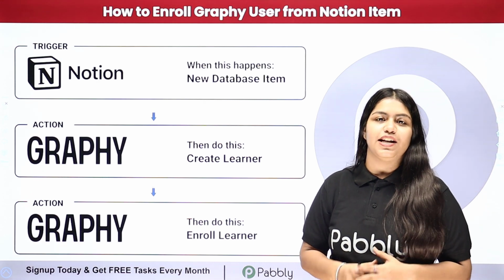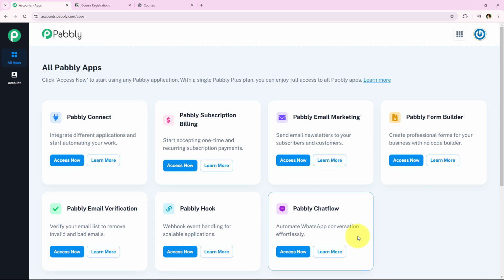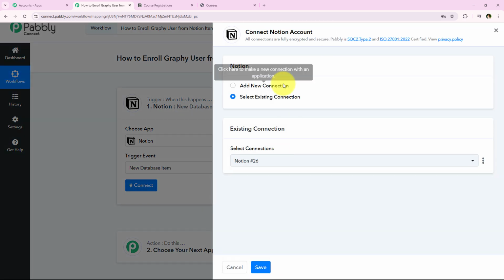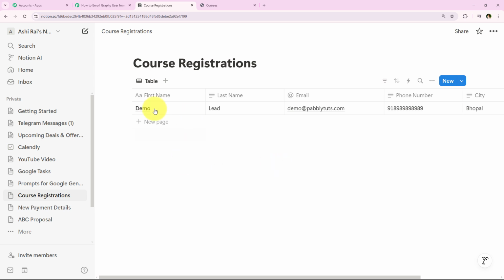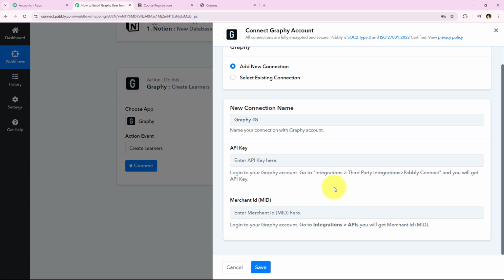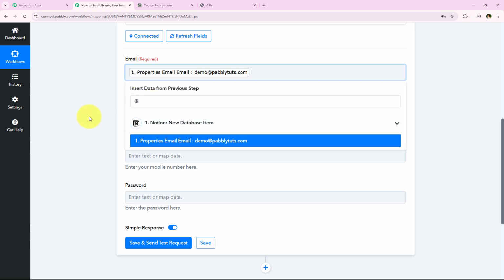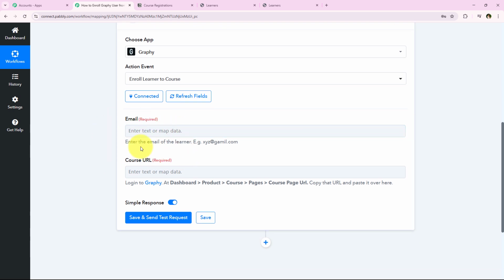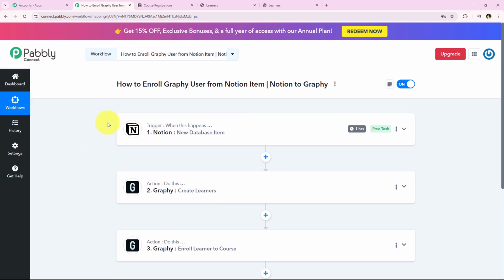How to Enroll Graphy User from Notion Item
In this video tutorial, we'll guide you through the process of automatically enrolling a Graphy user whenever a new item is added to Notion using Pabbly Connect.

Notion is a powerful workspace for organizing data and managing workflows, while Graphy is an advanced e-learning platform for creating and selling courses. By integrating Notion with Graphy through Pabbly Connect, you can automate user enrollment, ensuring a seamless onboarding experience without manual effort.

This step-by-step guide will help you streamline student registration, improve course accessibility, and enhance your e-learning workflow.

Use Case:-

As an Edutech business, I manage course enrollments and student records in Notion. To streamline student onboarding, I automate the process of enrolling a user in Graphy whenever a new item is added to my Notion database. This ensures that students who register for a course are instantly enrolled without manual intervention. By integrating Notion with Graphy, I can maintain an organized enrollment process, improve course accessibility, and focus more on delivering high-quality education rather than handling repetitive administrative tasks.

Benefits of Pabbly Connect:

1. Automation: Save time, money, and resources by automating tasks.

2. Integration: Connect various web services to create efficient workflows.

3. Security: Enjoy industry-standard security for your data.

4. Scalability: Easily add new applications and services to your workflow.

5. Cost-effective: Choose from plans suitable for different business sizes, with no charges for internal tasks.